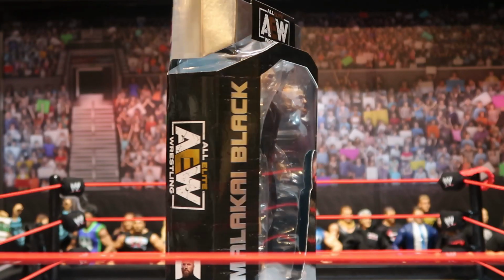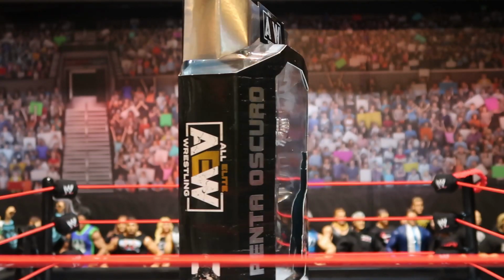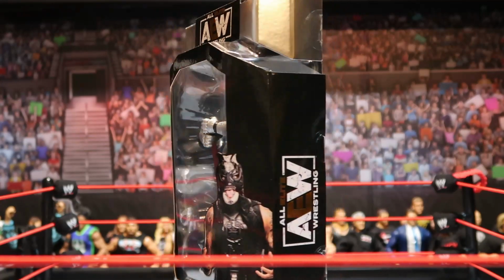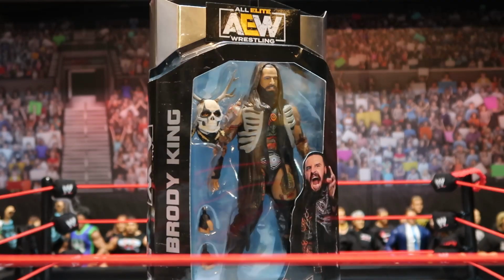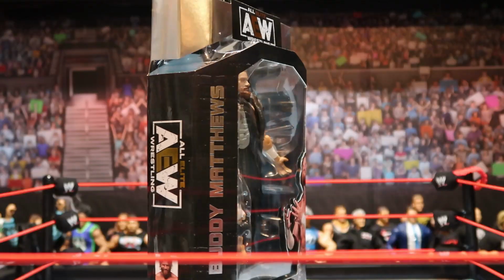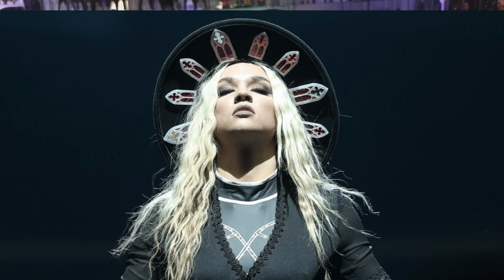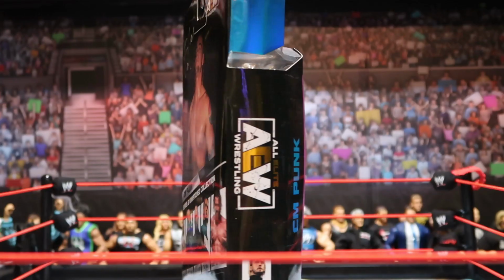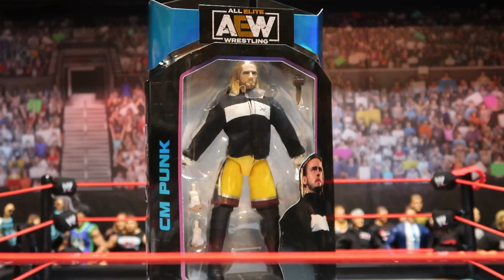AEW UNMATCHED SERIES 8 UNBOXING & REVIEW!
Socials!

YouTube Channels!
🧨 Wrestling Content - @WeRWrestlingg